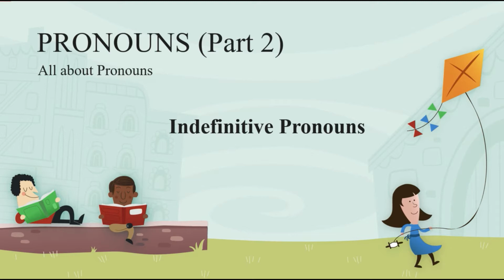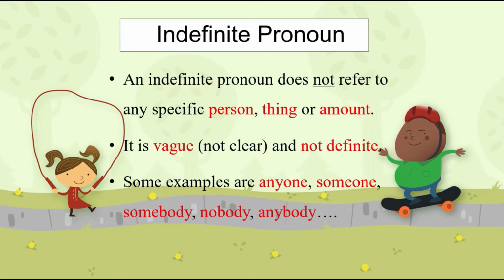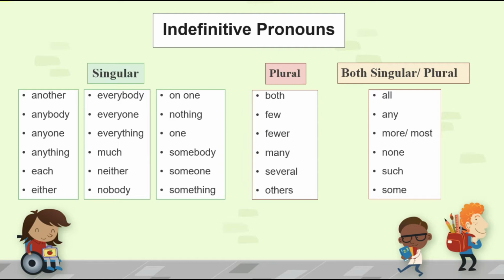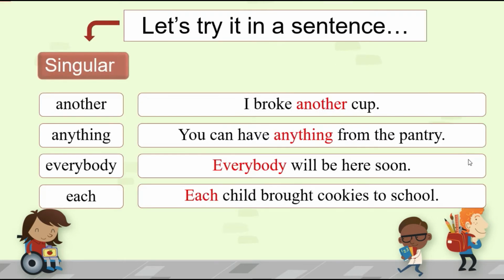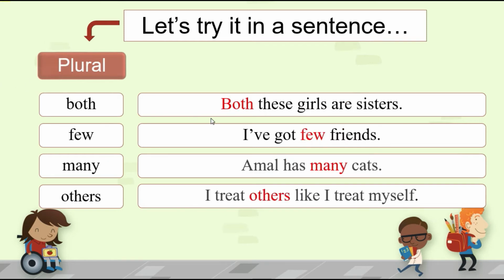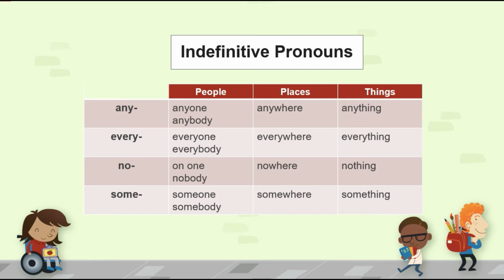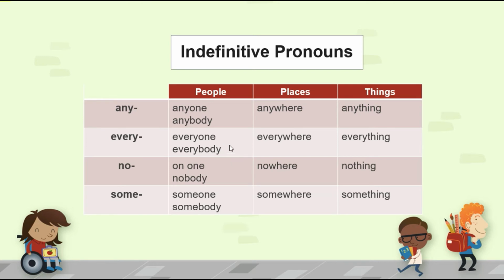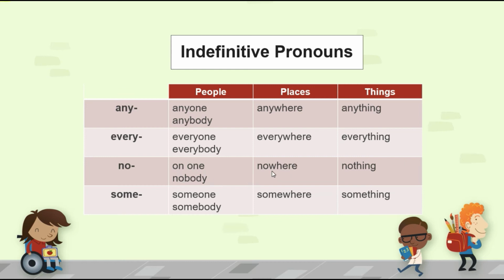English Grammar|Pronouns|Indefinite Pronouns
If you just started learning English, you first need to know some basic rules of the language. Developing a solid foundation in English grammar will not only help you create your own sentences correctly but will also make it easier to improve your communication skills in both spoken and written English.